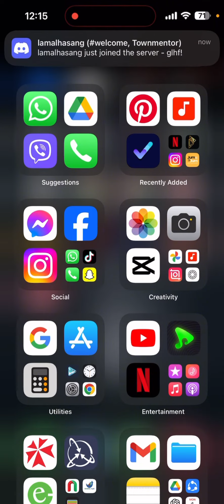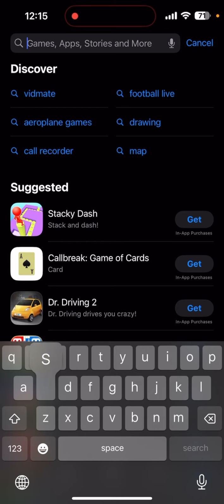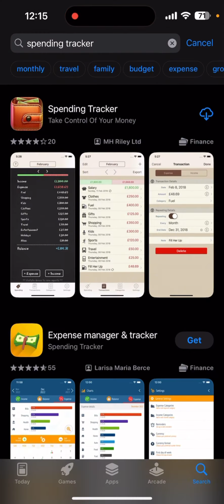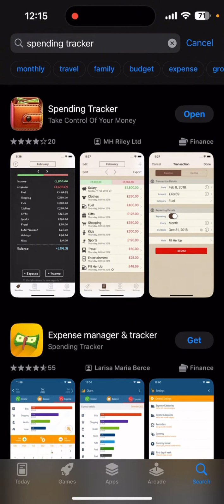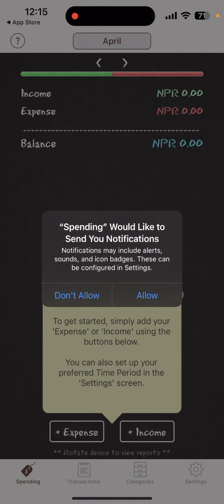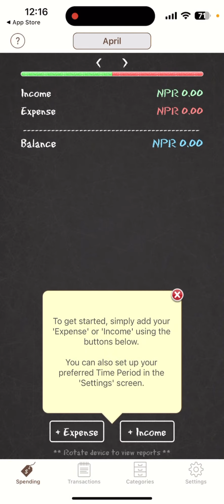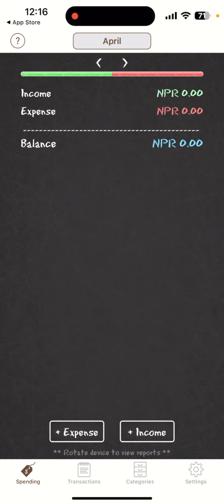How to download/install Spending Tracker App on mobile phone/Android/IOS?Quickguide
Curious about managing your finances on the go? Learn how to download and install the Spending Tracker App on your Android or iOS device with this easy tutorial! Take control of your expenses, track your budget, and reach your financial goals effortlessly. Discover the power of budgeting at your fingertips – start making smarter money decisions today!